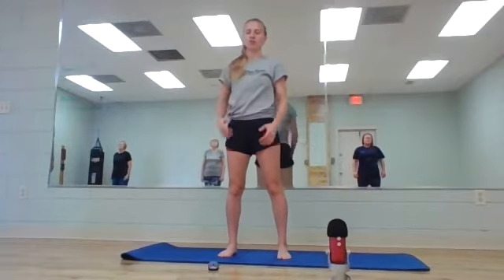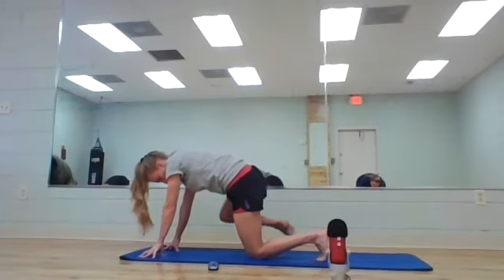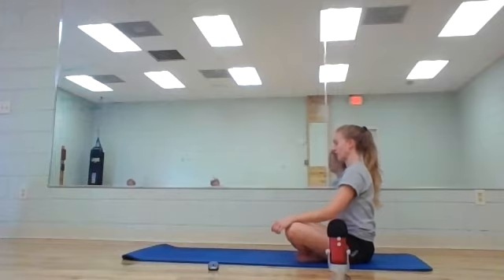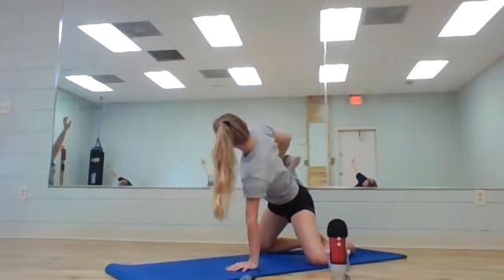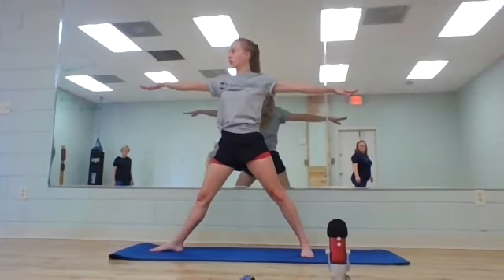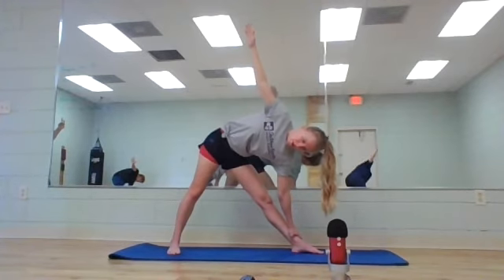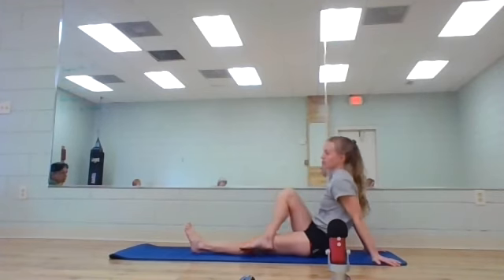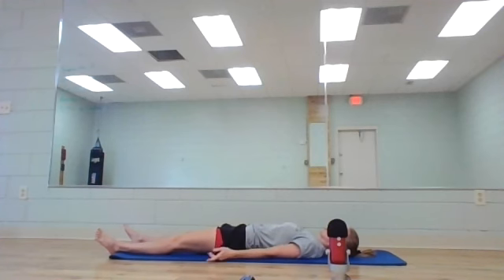Yoga Things | 9/14/20